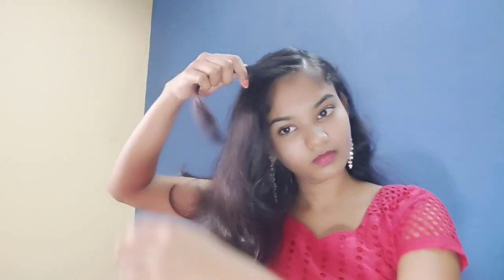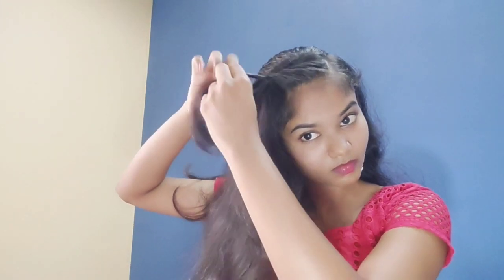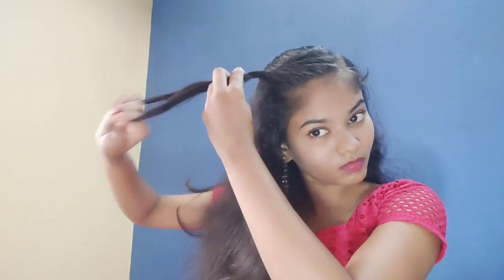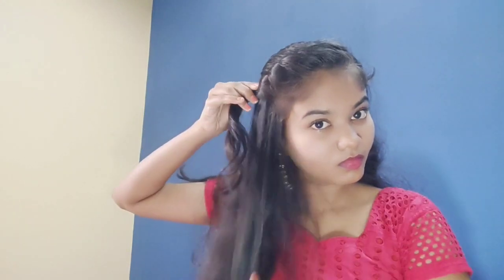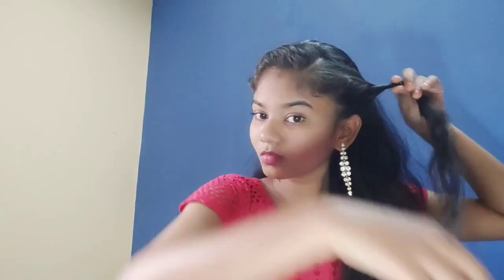Simple 2 Min Hair Style | Shree views | Easy and Quick hair style | Tamil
Hi Friends this channel is solely managed by me Shree vidhya, which includes the content scripting, editing, voice over & all other works is done by meeeeeeeeeeee Yes, I no it's difficult job but you guys have to encourage me by subscribing my channel.. If you guys feel to give any suggestions on my videos to improve please feel free to type your feedback and suggestions in the comments section thank you so much for the support 😍🥰